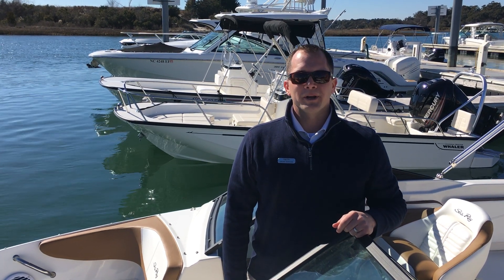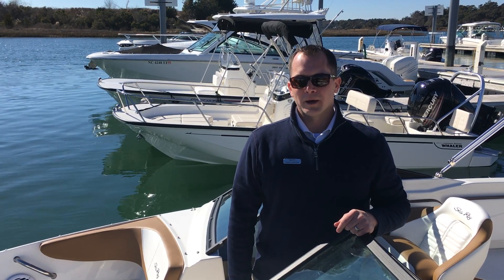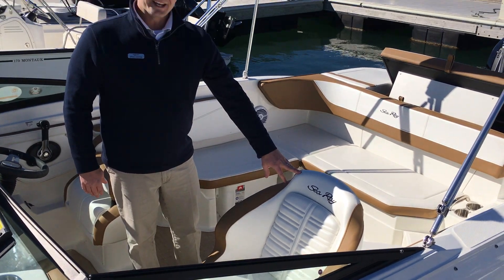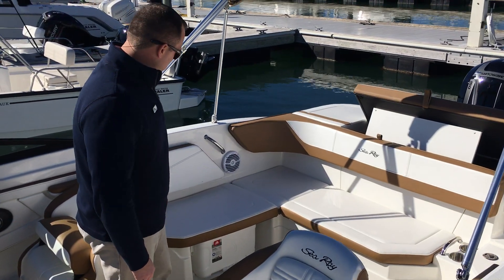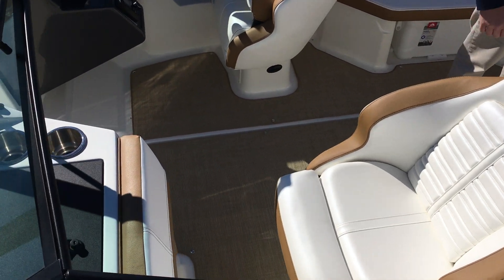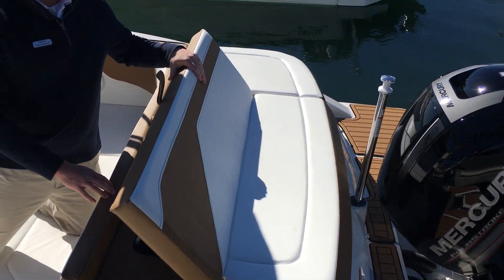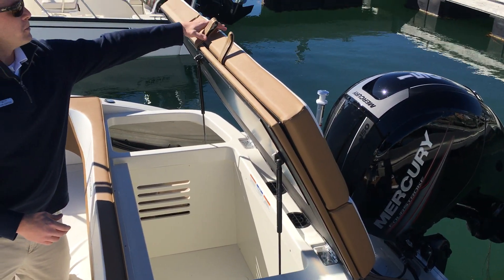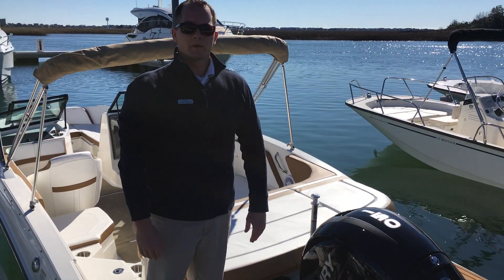2018 Sea Ray SPX 210 Outboard Boat For Sale at MarineMax Wrightsville Beach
Outboard enthusiasts will love this adventurous runabout. Our SPX 210 Outboard with 150 hp Mercury EFI outboard offers the maneuvering flexibility and hands-on satisfaction many sport boat lovers are looking for. In addition, an optional "All Sport" Package includes casting chairs, battery charger, livewell and trolling motor. And for further functional customization, check out the optional packages.